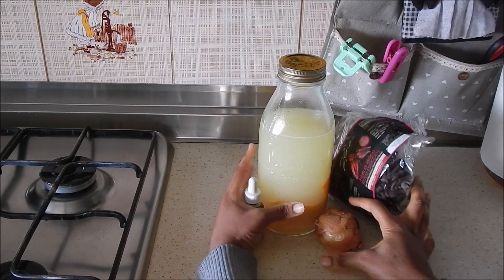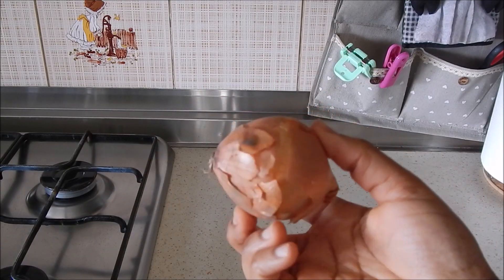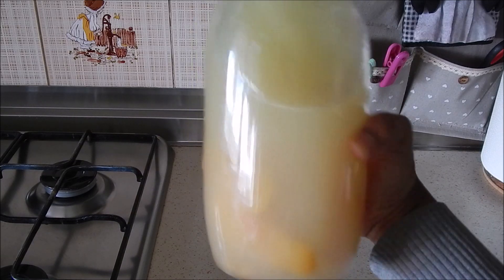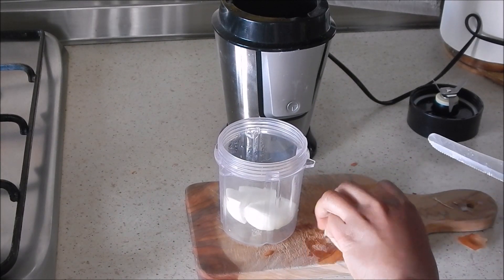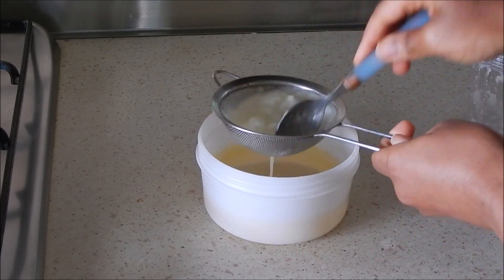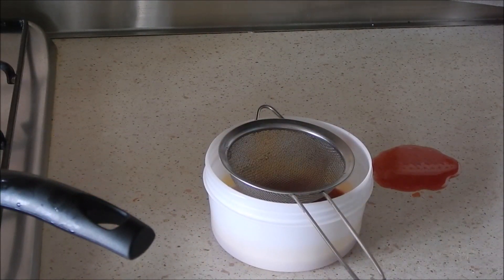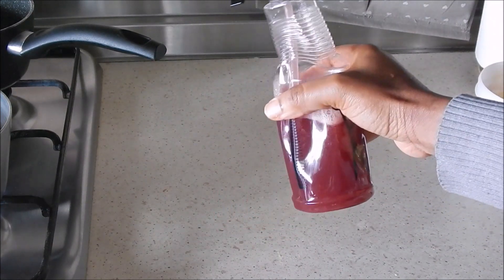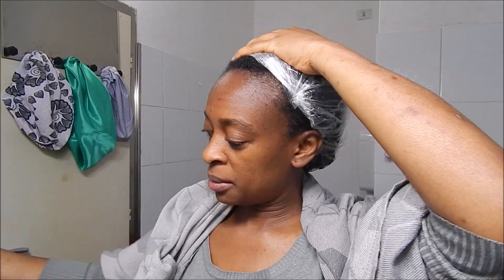#49 Prepoo with No oils on 4c hair / Tutorial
Once a month I prepoo my hair with no oils to allow the African Black Soap to deeply cleans my sclap and hair from build up and these are the ingredients I'm using in this video tutorial

Spirulina Algae
Moringa powder
False Daisy powder
Fenugreek Powder
Wood Comb
Bentonite Clay
Shears Scissors